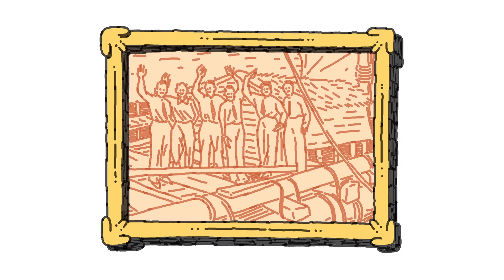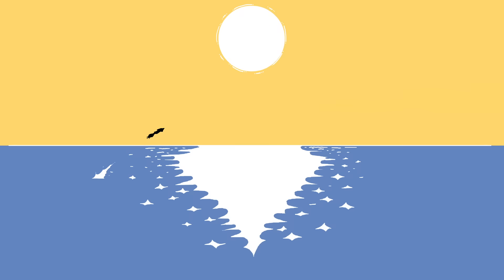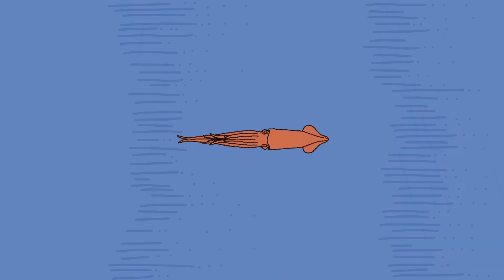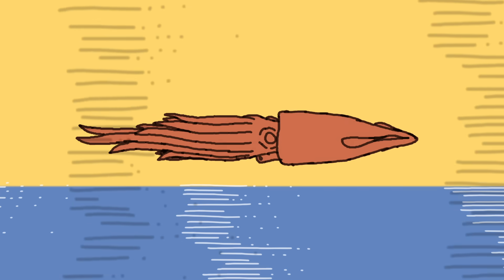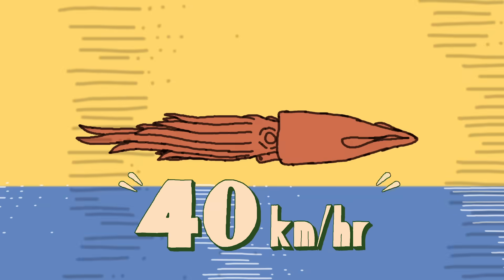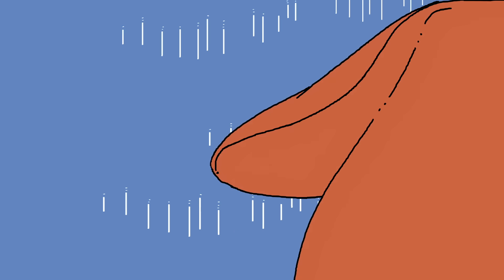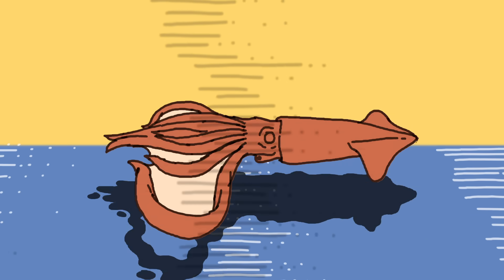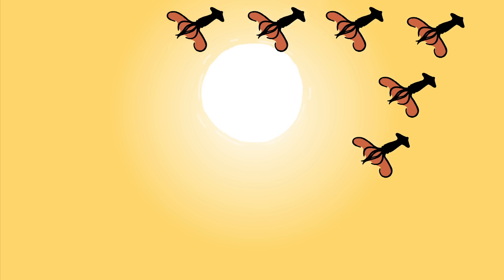These squids can fly... no, really - Robert Siddall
Dive into the incredible flying capabilities of squids, and how they use flight as a survival tactic.

In 1947, explorers noticed a strange phenomenon while crossing the Pacific Ocean. Somehow, small squid known to live deep beneath the waves kept appearing on the roof of their boat. The crew was mystified— until they saw the squids soaring above the sea for roughly 50 meters. How and why do these marine creatures take to the sky? Robert Siddall explores the high-flying capabilities of cephalopods.

Lesson by Robert Siddall, directed by Matt Reynolds.

Thank you so much to our patrons for your support! Without you this video would not be possible!